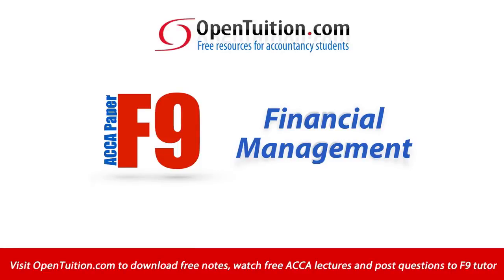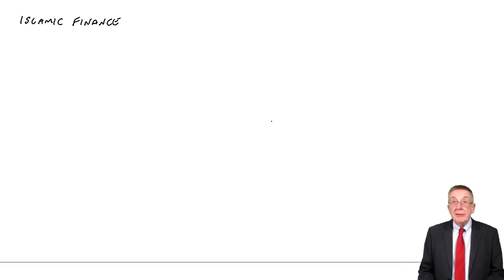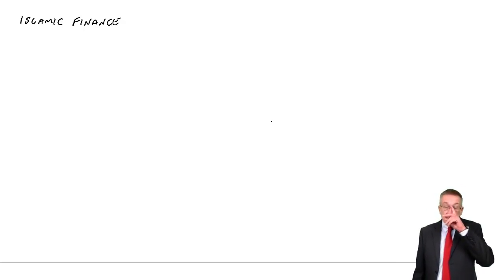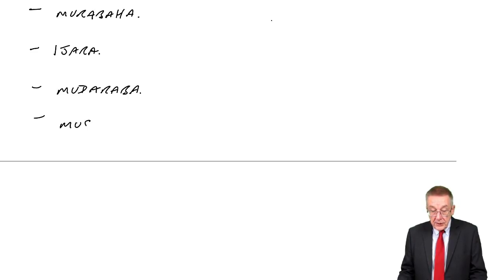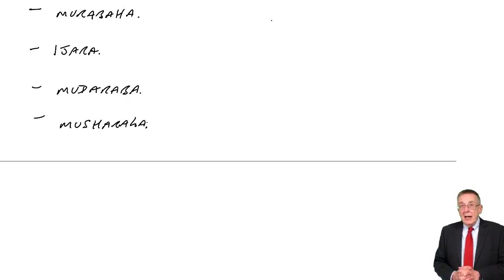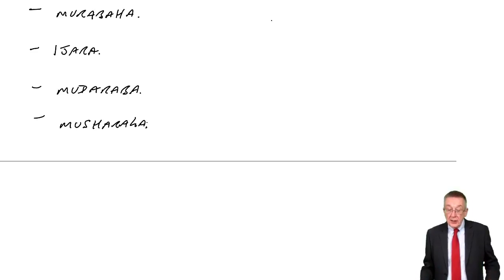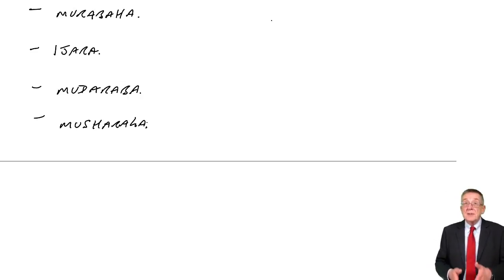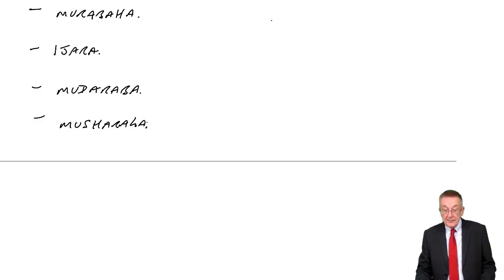ACCA F9 Sources of Finance - Islamic Finance